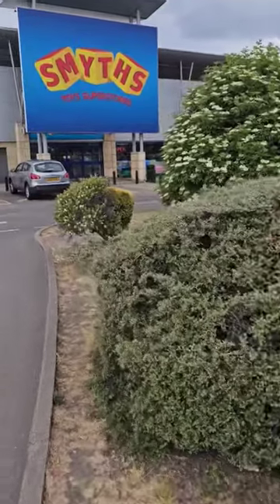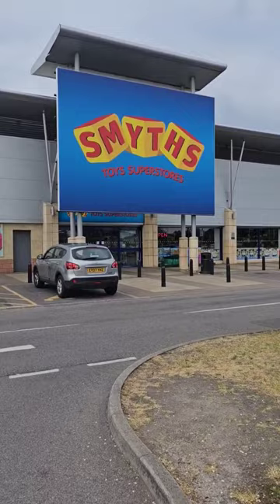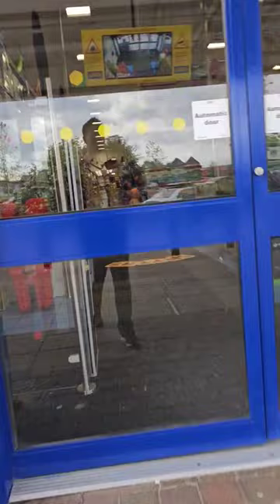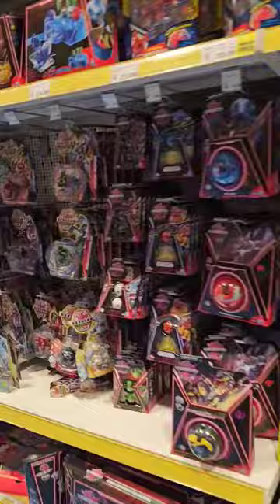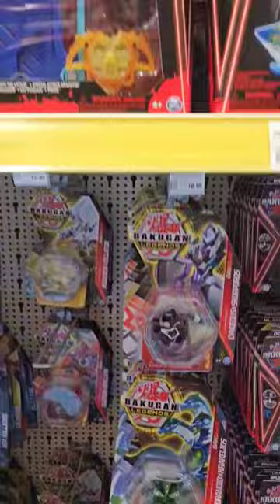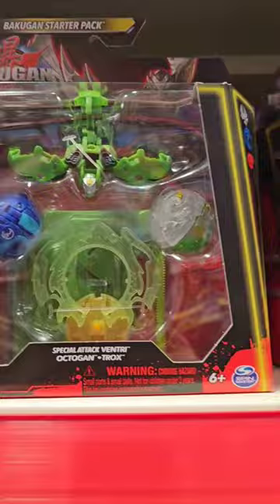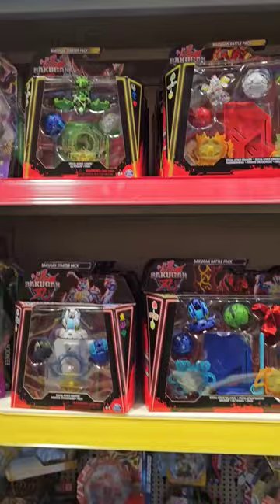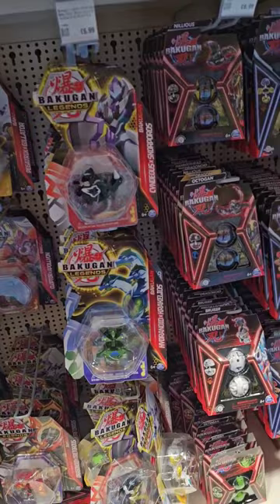Bakugan Hunting for more Generation 3. DIAMONDS FOUND!